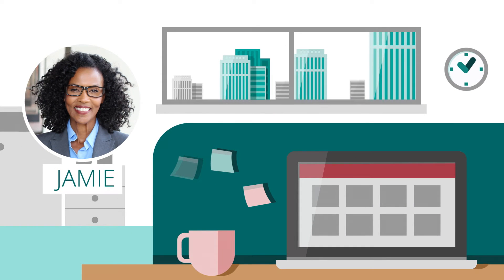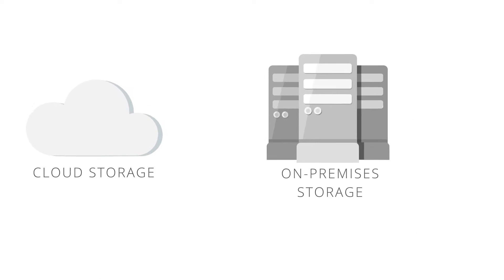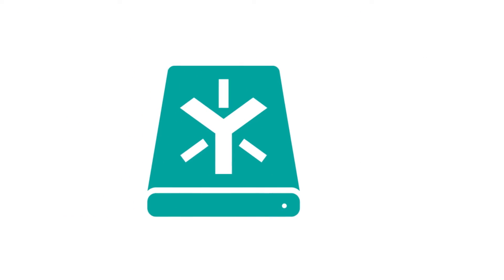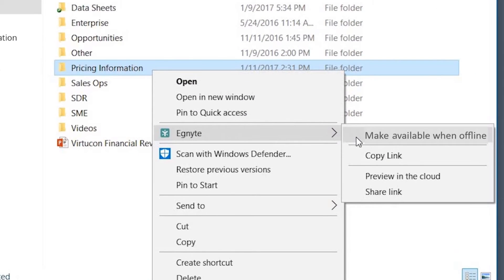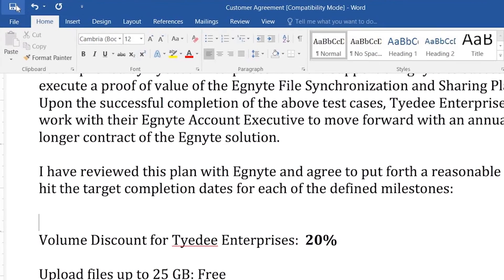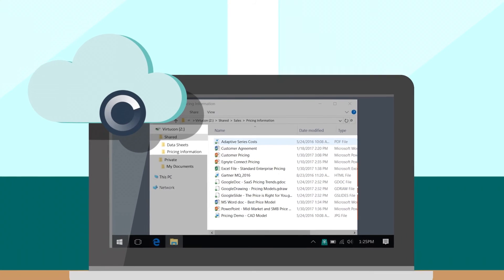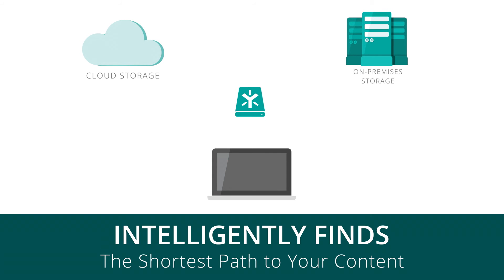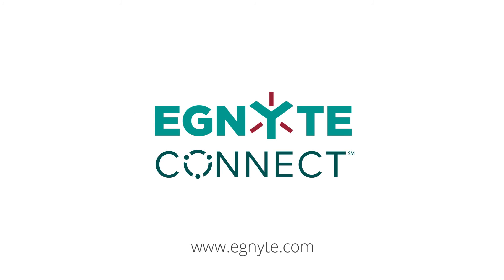Egnyte Connect Desktop App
Access, share, and collaborate on all your content whether you’re online or offline, in the office or at a remote location.